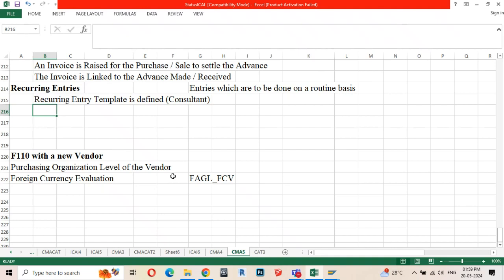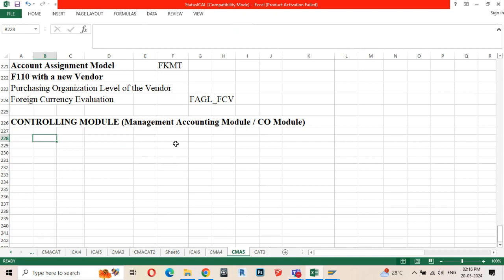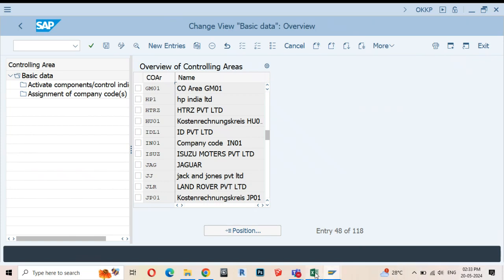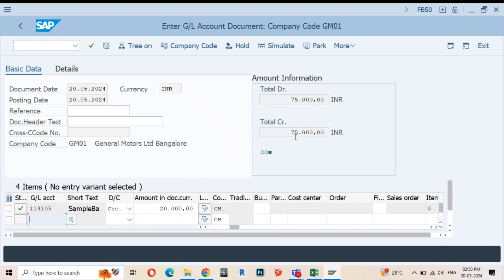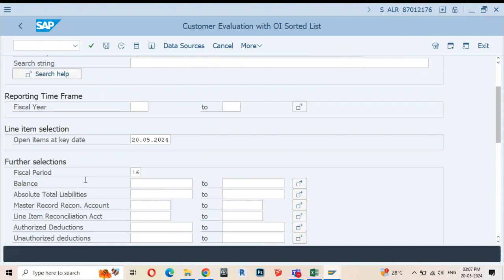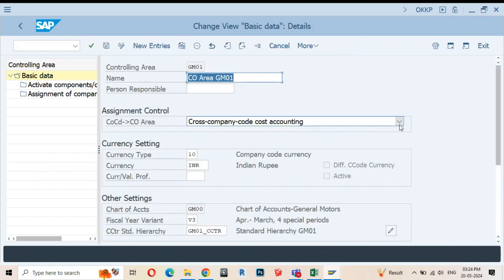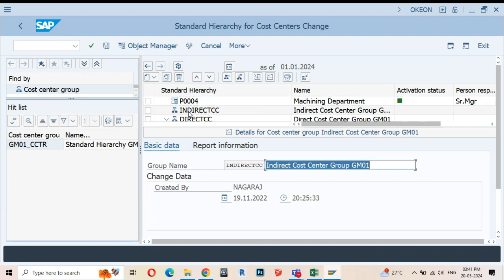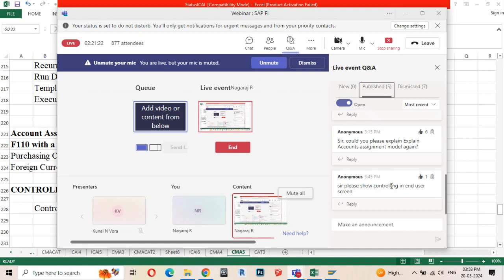Webinar : SAP Fi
Monday, May 20, 2024 Time :2:00 PM - 4:00 PM